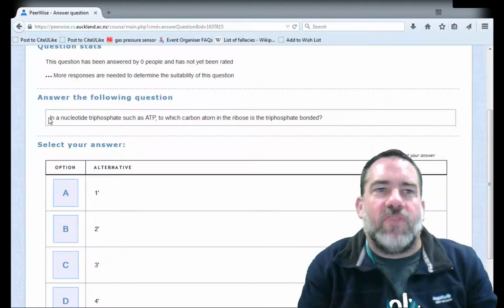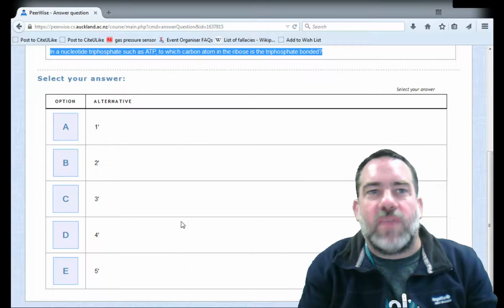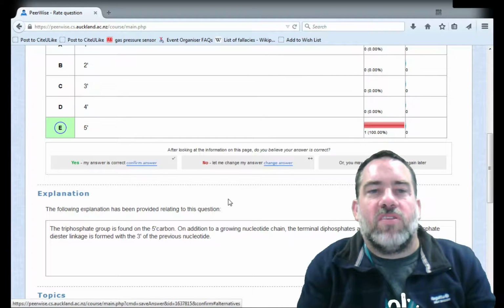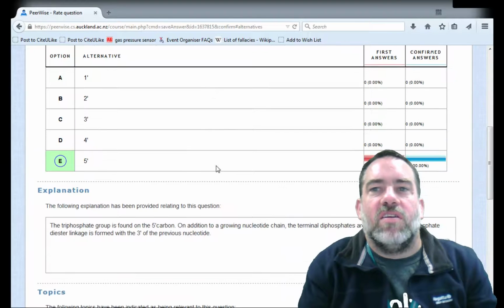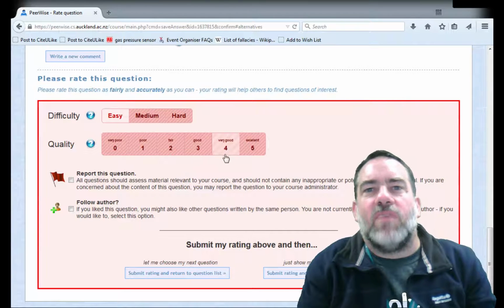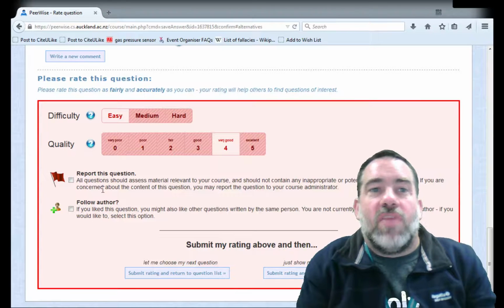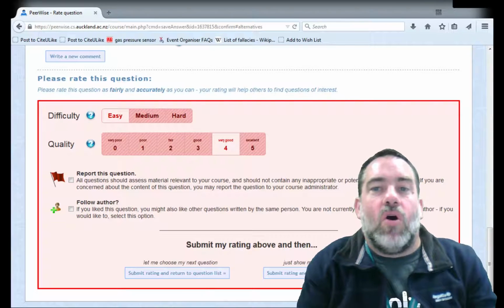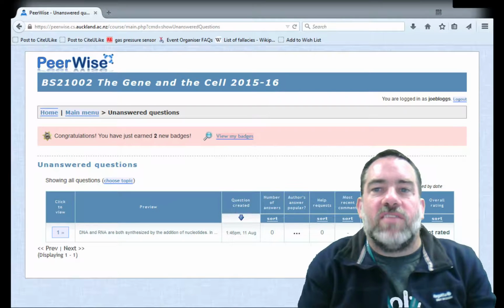Answering and rating questions in Peerwise